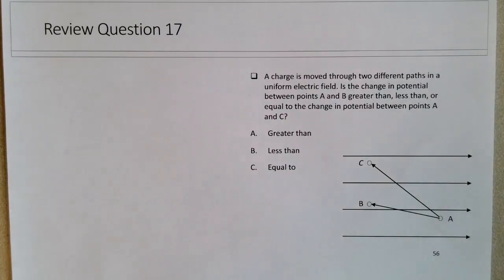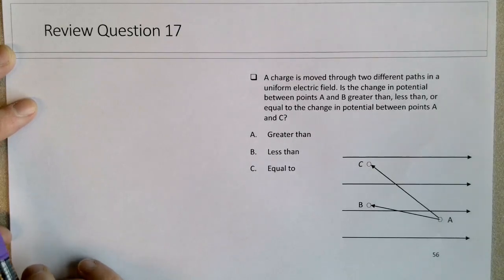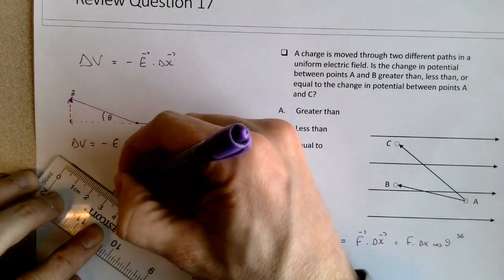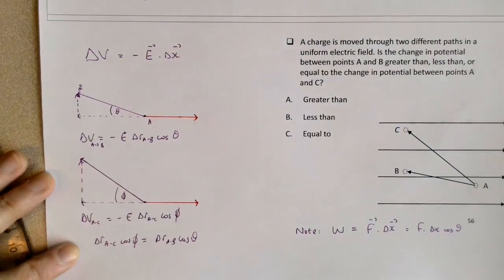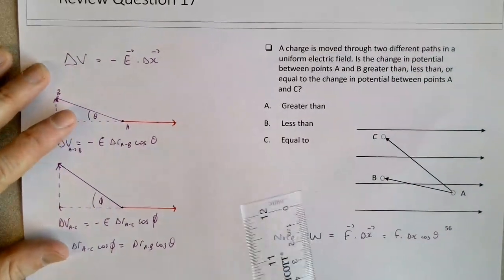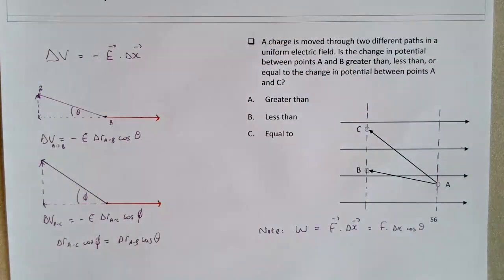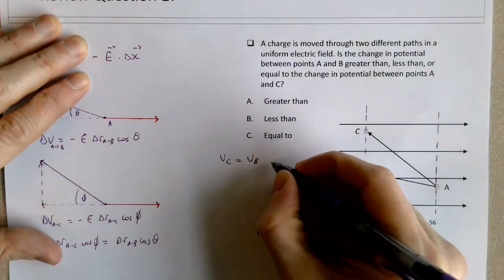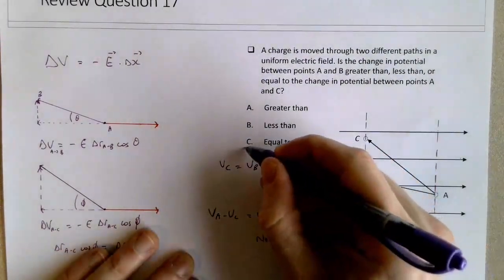Electric Potential and Equipotentials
A question on ranking electric potentials.